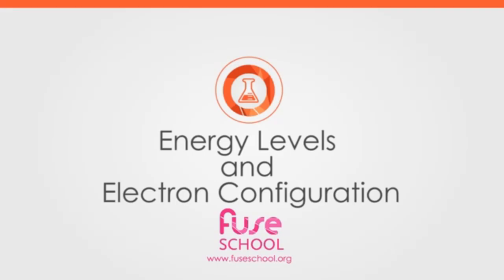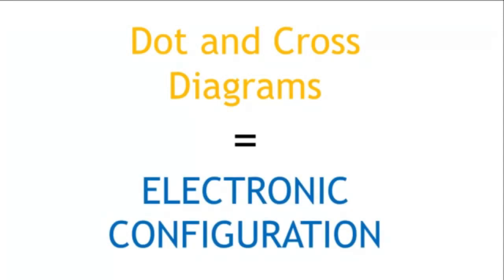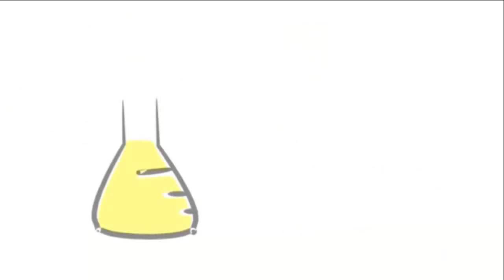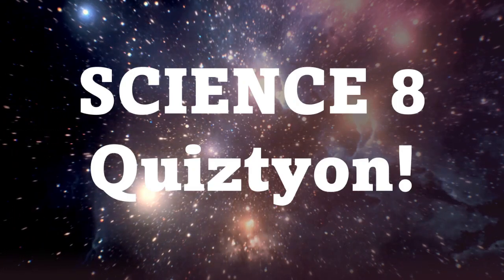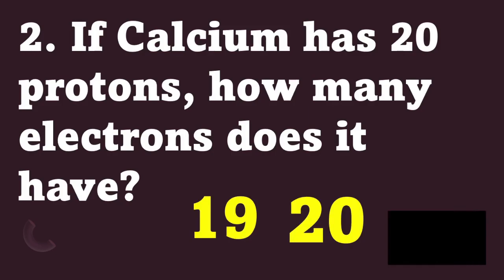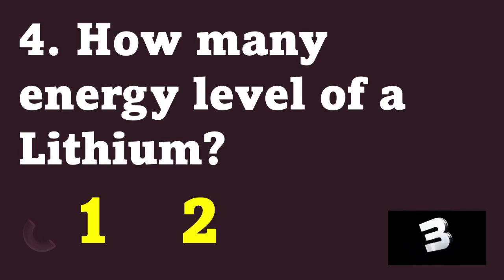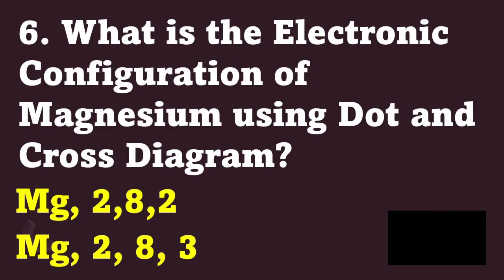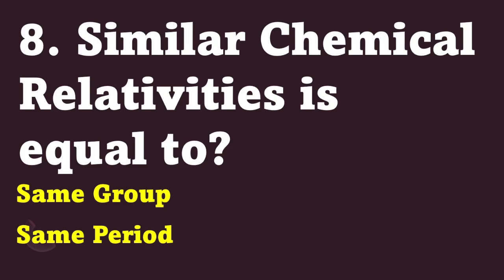Energy Levels & Electron Configuration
credits to:
FuseSchool - Global Education